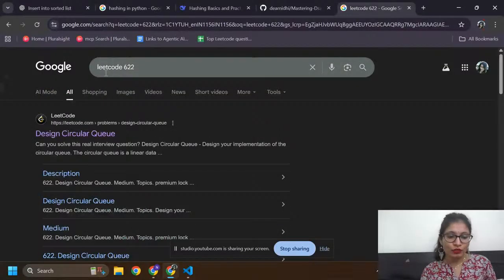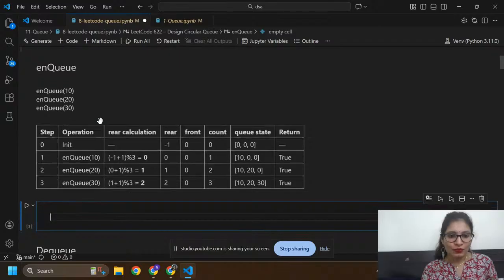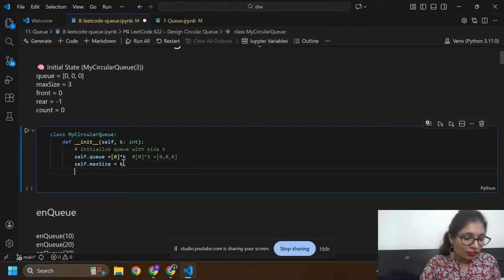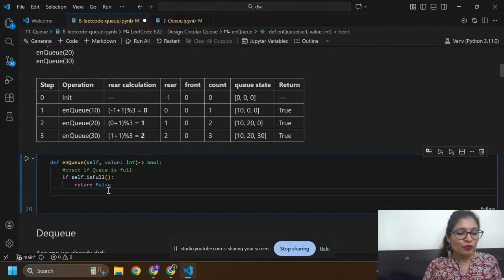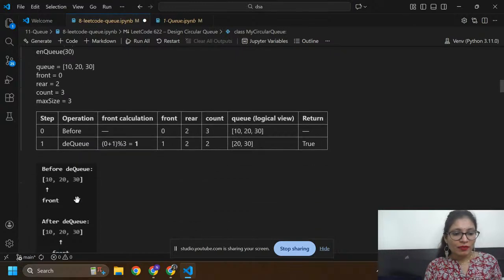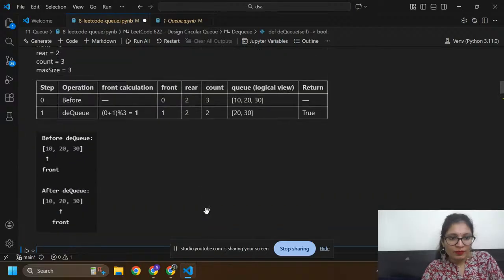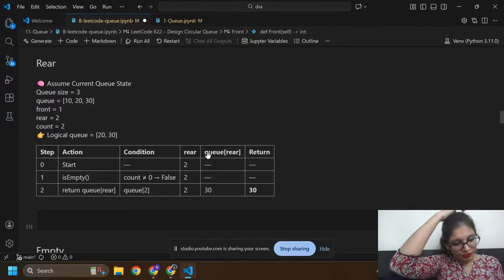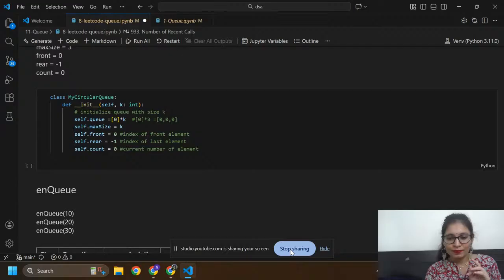Designing Circular Queue | LeetCode 622 | Queue in DSA | Python DSA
🚀 SOLVING LeetCode 622: Design Circular Queue | Data Structures & Algorithms

🔥 Live problem-solving session! Today we're tackling LeetCode 622 - Design Circular Queue, a fundamental data structure question asked in FAANG interviews!

Design your implementation of the circular queue. The circular queue is a linear data structure in which the operations are performed based on FIFO (First In First Out) principle and the last position is connected back to the first position to make a circle. It is also called "Ring Buffer".

- MyCircularQueue(k): Constructor, set the size = k.
- Front(): Get the front item from the queue. Return -1 if empty.
- Rear(): Get the last item from the queue. Return -1 if empty.
- enQueue(value): Insert an element. Return true if successful.
- deQueue(): Delete an element. Return true if successful.
- isEmpty(): Checks whether the queue is empty.
- isFull(): Checks whether the queue is full.

- Time Complexity: O(1) for all operations
- Space Complexity: O(k) where k is queue size

📚 **Recommended Next Problems:**
- LeetCode 641: Design Circular Deque
- LeetCode 232: Implement Queue using Stacks
- LeetCode 225: Implement Stack using Queues

Join me as I solve LeetCode problems live! Each session breaks down problems systematically - from understanding requirements to optimized solutions. Perfect for interview preparation!